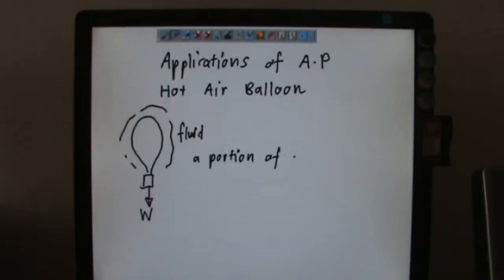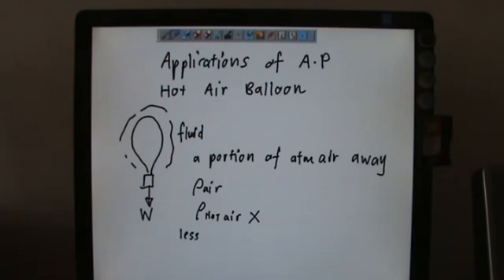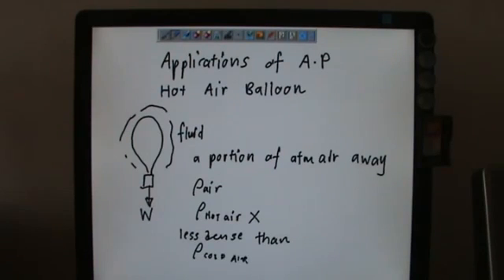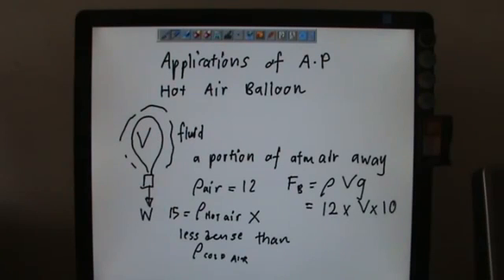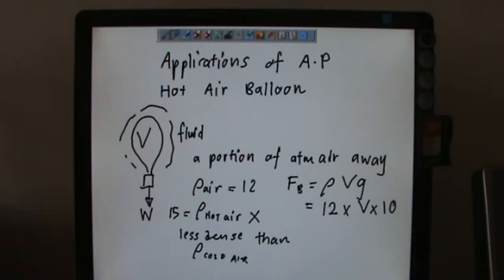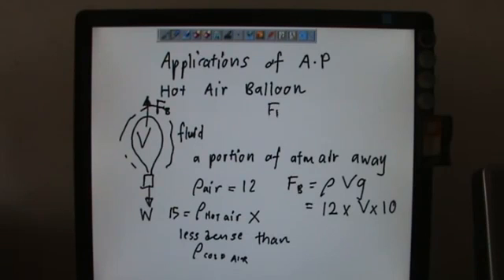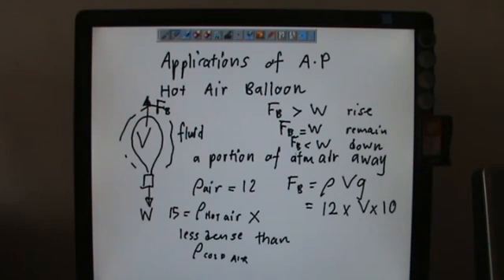Applications of Archimedes Principle Hot Air Balloon